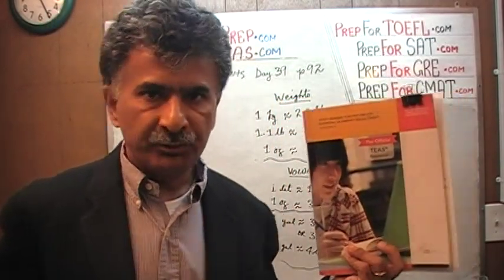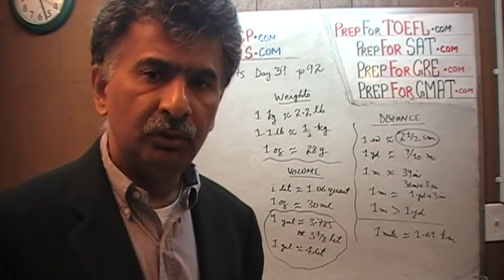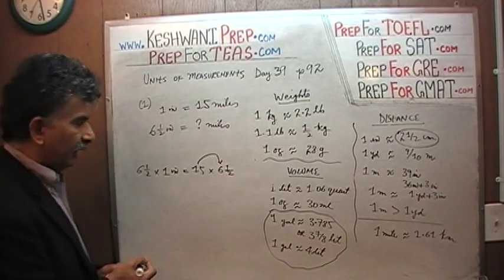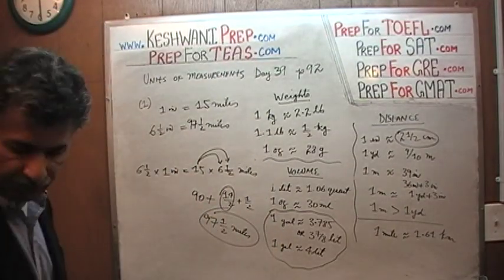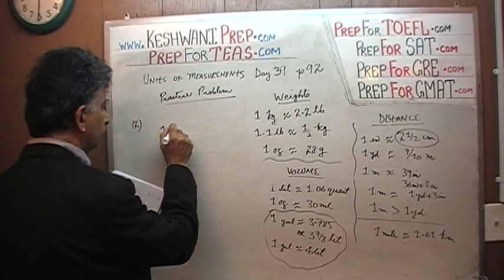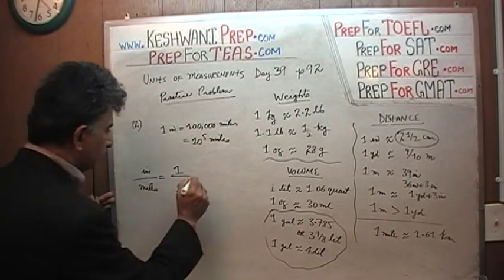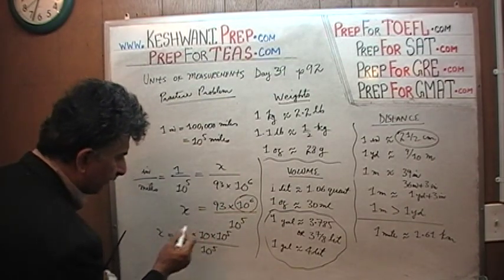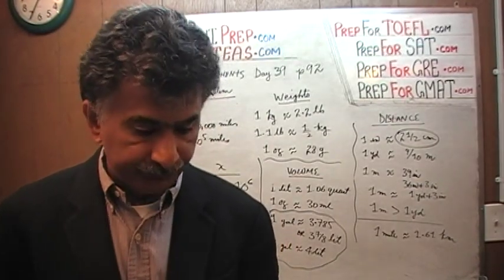Units of Measurement, TEAS V, Math Day 39, p92, Online Math Tutor KeshwaniPrep.com